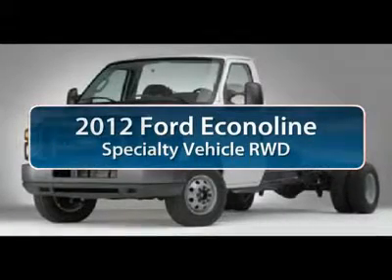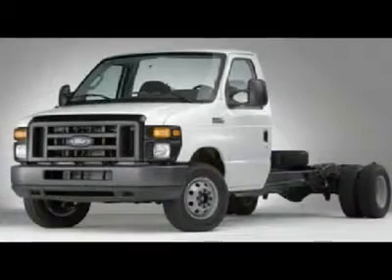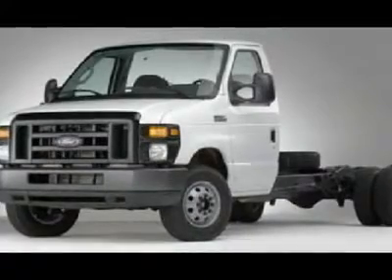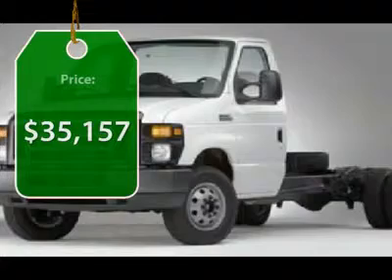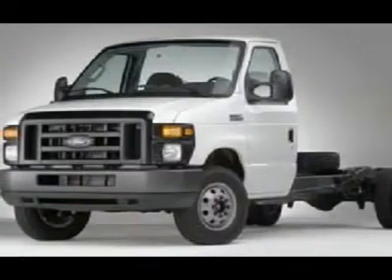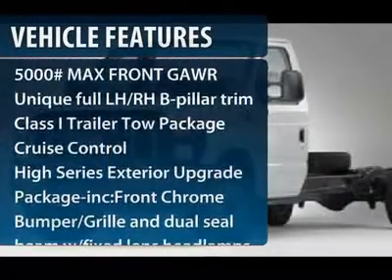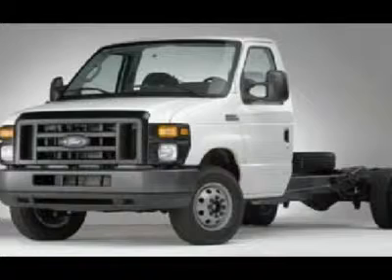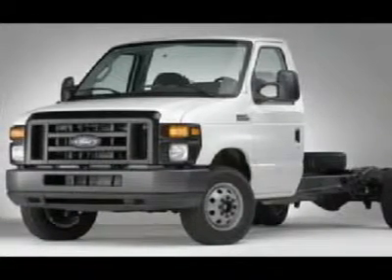2012 FORD ECONOLINE COMMERCIAL CUTAWAY Old Bridge, 122216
2012 FORD ECONOLINE COMMERCIAL CUTAWAY Old Bridge,
Stock# 122216
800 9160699